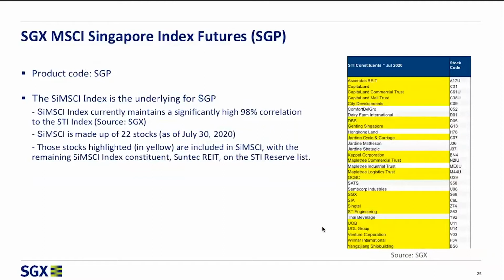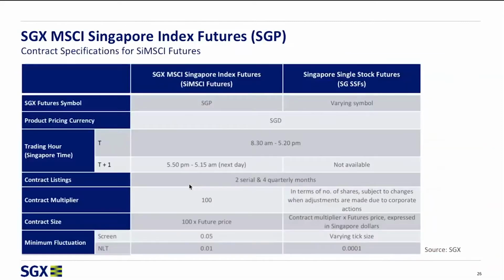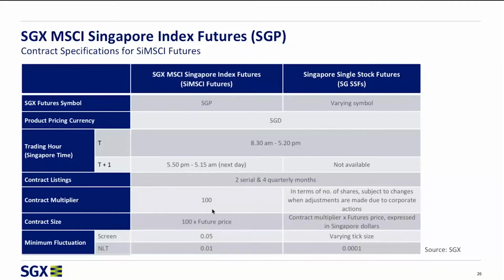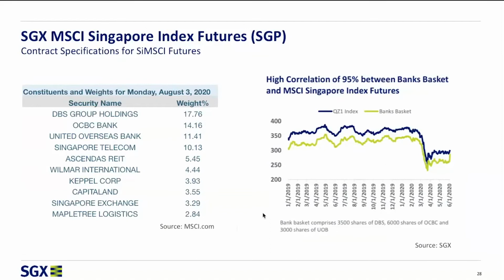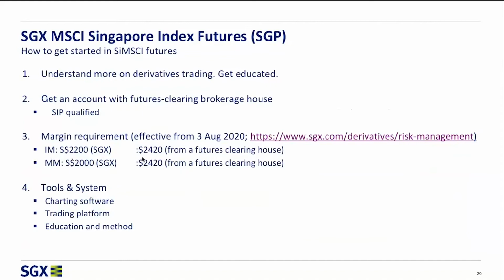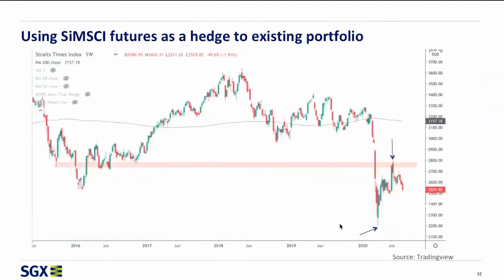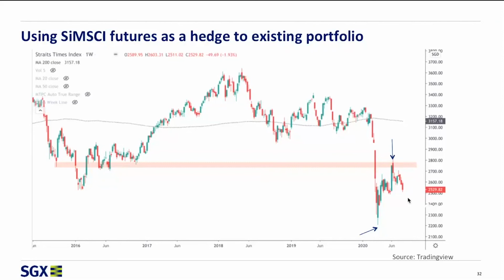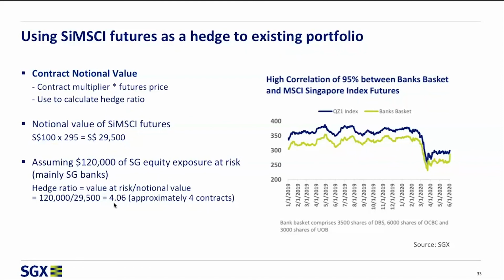Derivatives Trading (Part 2/3) – Trading the SiMSCI Futures & Single Stock Futures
This webinar series introduces you to the basics of derivatives trading, the rise of futures trading globally and the opportunities in trading MSCI Singapore Index Futures and equity derivatives listed on SGX. Explore how you can hedge your portfolio or go long/short for profit with swing trading futures.

Follow SGX social channels for more market insights and news:
关注新交所社交渠道，获取更多市场见解和新闻: